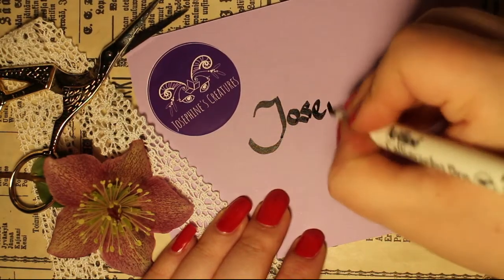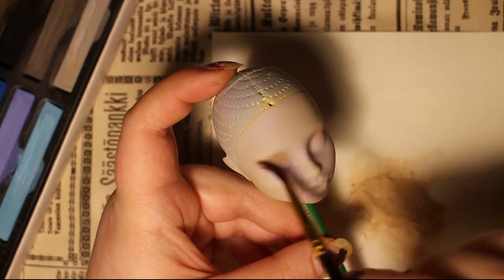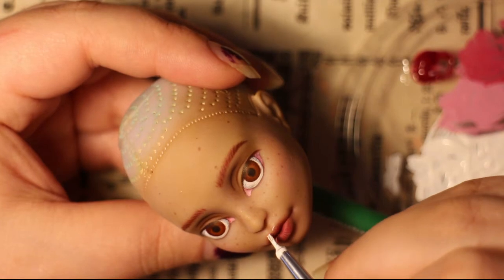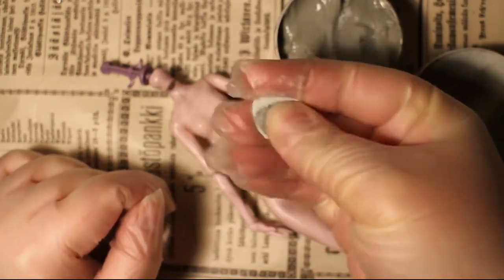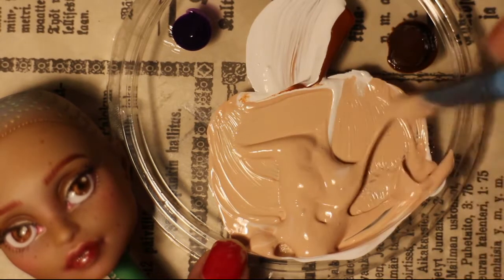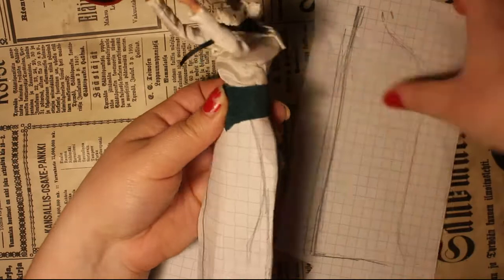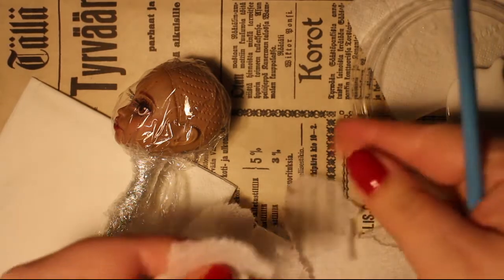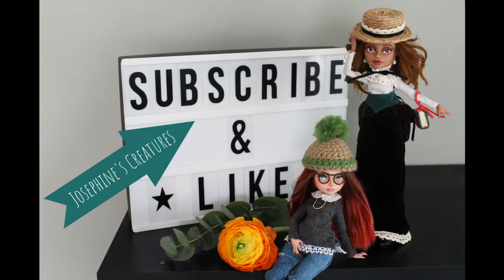Super cute Victorian inspired doll repaint! | Culture swap | Monster High Custom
Hi, in this months video I'm making a doll inspired by victorian era. This doll was made for a swap hosted by @dolliciouso every one made a doll based on the culture of their swap partner my partner ended up being Vanessa @nezzica who is British, and she wanted a Victorian inspired doll!

xo Josephine

Etsy shop

Materials
Derwent Inktense watercolor pencil
Chalk pastels
Magic sculpt two part resin
Brushes in different sizes

Music

Book Bag, By The Light of The Silvery Moon, Love struck, Maple Leaf Rag, Shine on Harvest Moon and Swipesy Cakewalk by E's Jammy Jams